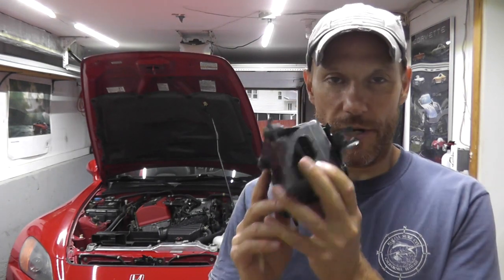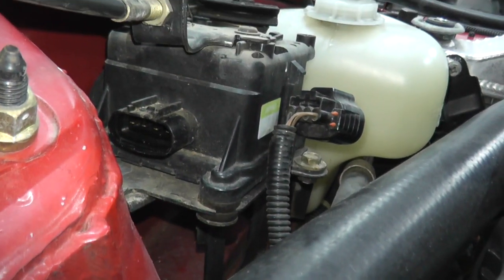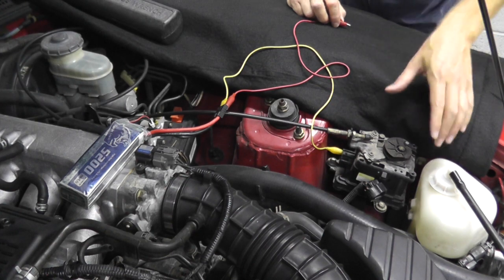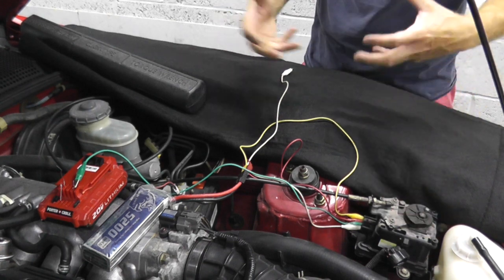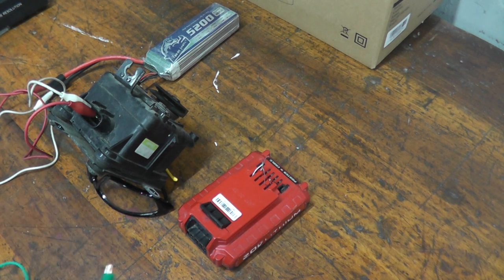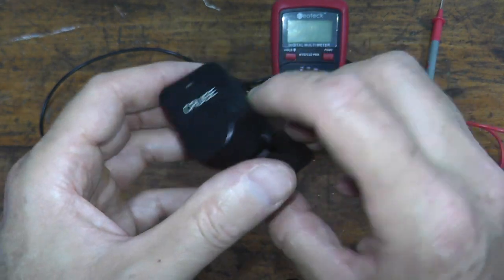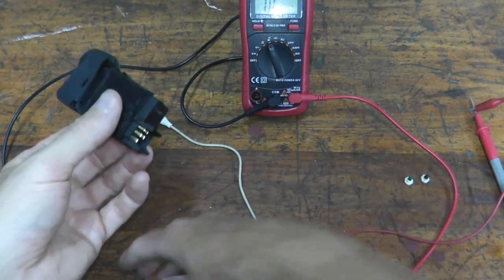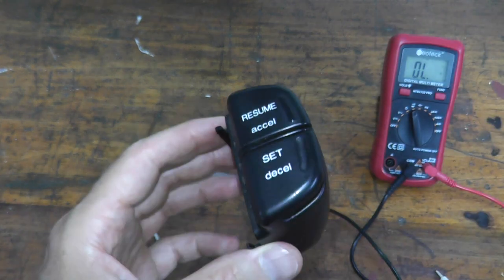Cruise Control Repair | How To Diagnose And Repair Cruise Control Components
Cruise control not working in your vehicle? Today we're going over three main components of the cruise control system - The Cruise Control Main Switch, Cruse Control Set and Resume Switch and the Cruise Control Actuator.

►► Tools:
Digital Multi-Meter
Alligator Wire Leads
Trim Removal Tool
Ratchet Set
10mm Ratcheting Wrench
Safety Glasses

Time Logs:
Cruise Control Actuator Testing and Removal - 1:06 - 10:42
Cruise Control On/Off & Set/Resume Switch - 10:42 - 17:36

The cruise control system uses a number of components in order for it to work correctly. There is the cruise control main on/off switch, cruise control set/resume switch, cruise control actuator and the cruise control actuator cable. We can test each component independently and verify it is working correctly. This video should help if the cruise control cannot be set, cruise control can be the indicator light does not go on, cruise control speed is noticeably higher or lower than what was set, speed fluctuates on a flat road with cruise control set, vehicle does not accelerate or decelerate when set/resume button is pushed, set speed does not cancel when main switch is pushed off.